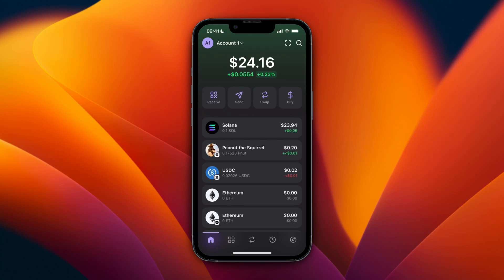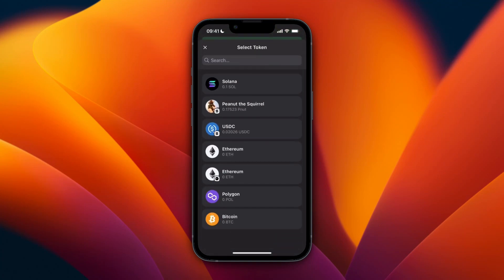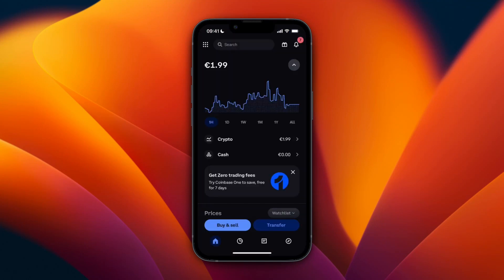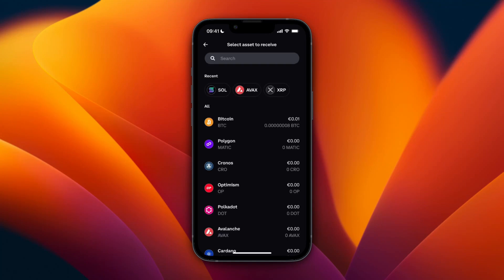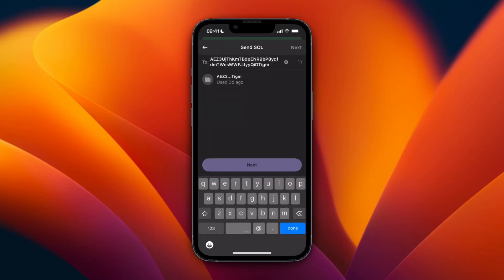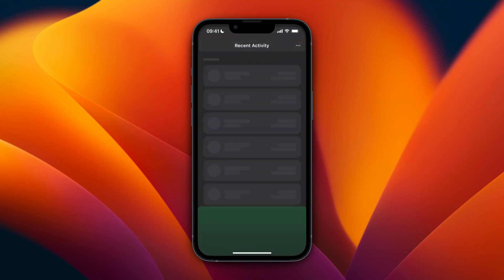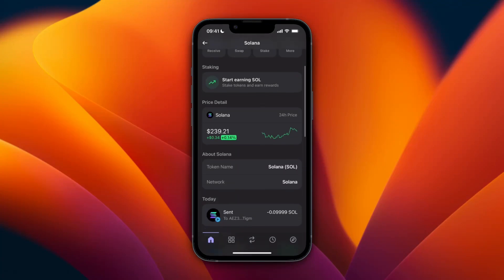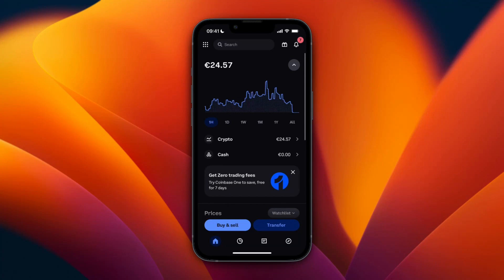How to Transfer From Phantom Wallet to Coinbase (2026)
In this video I'll show you how to Transfer From Phantom Wallet to Coinbase.